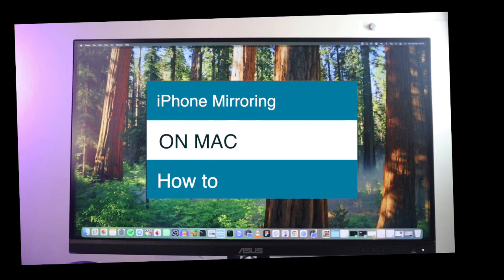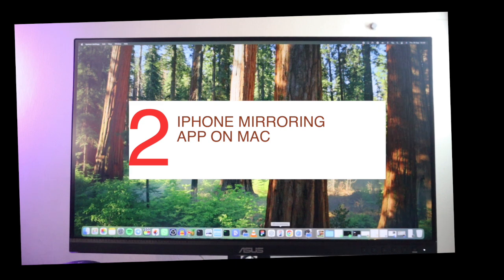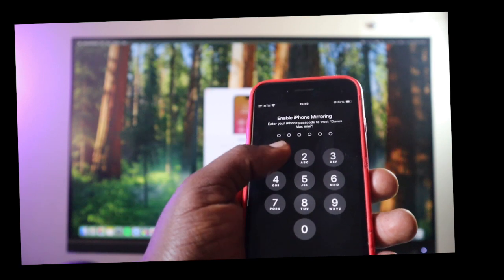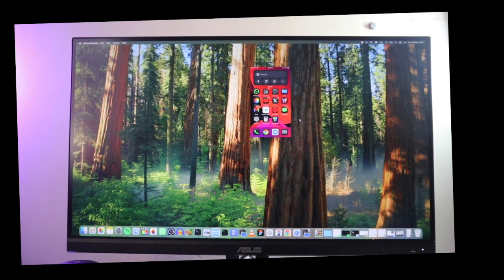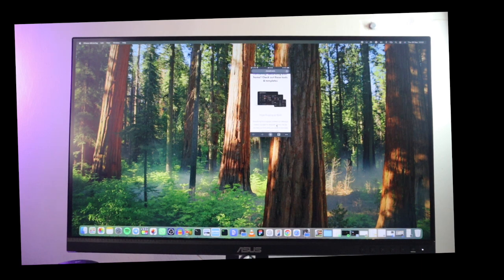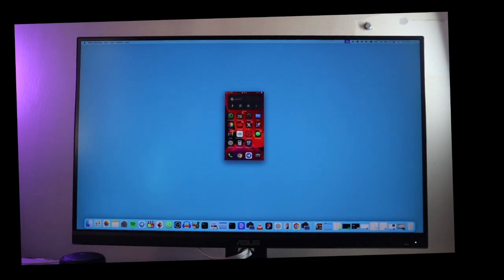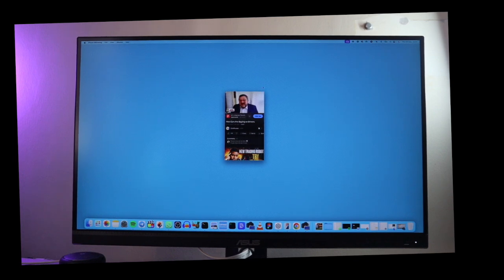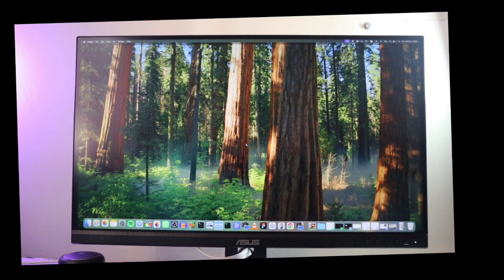iPhone mirroring: Use your iPhone from your Mac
In the latest MacOS 15 and iOS 18, you can now mirror your iphone to your Mac and open iphone Apps, receive notifications directly on your Mac